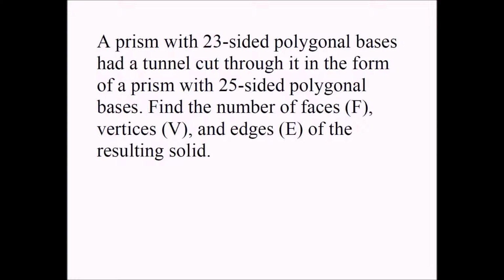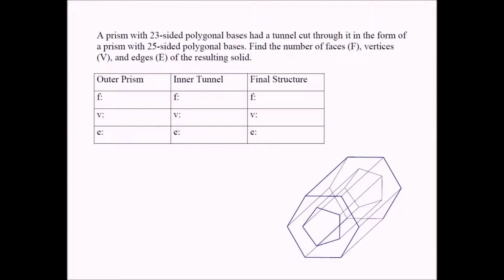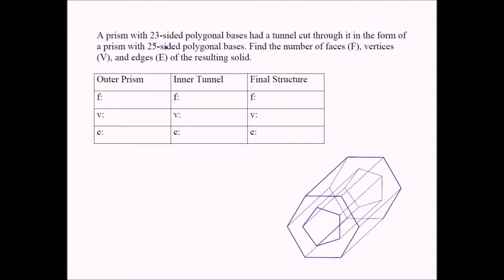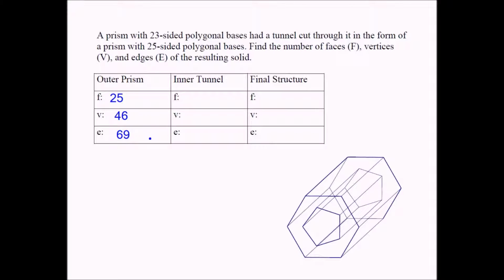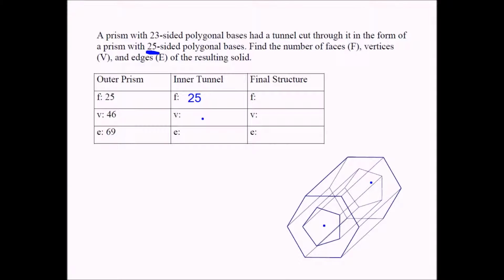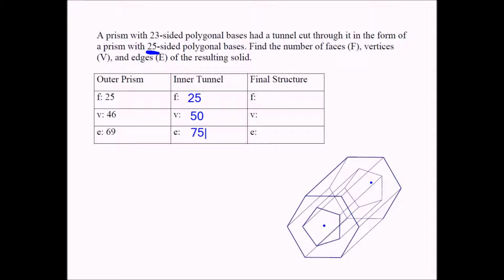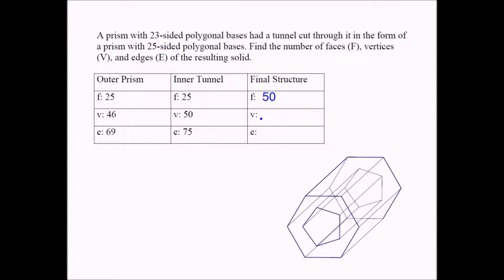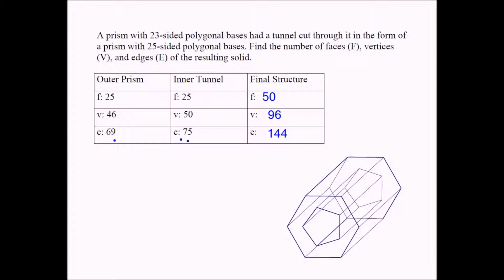Combinatorics 02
This a challenging Combinatorics problem for High School students.